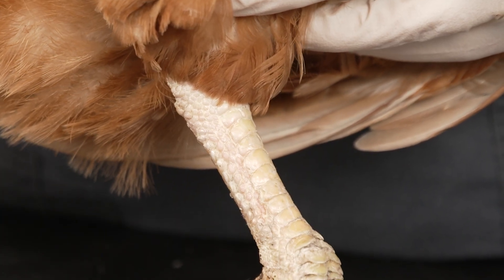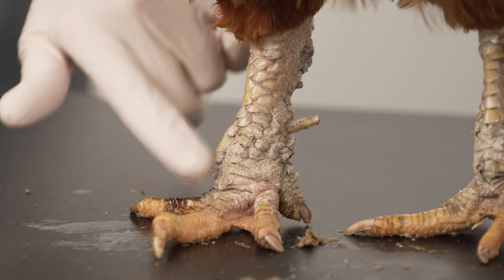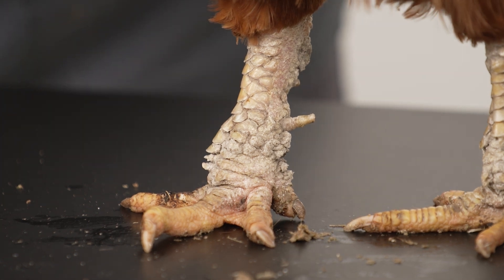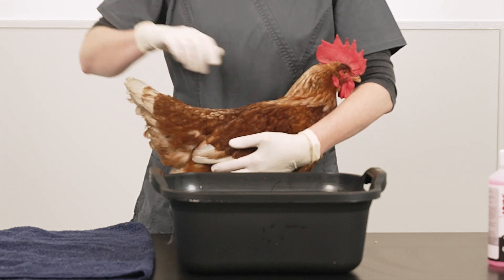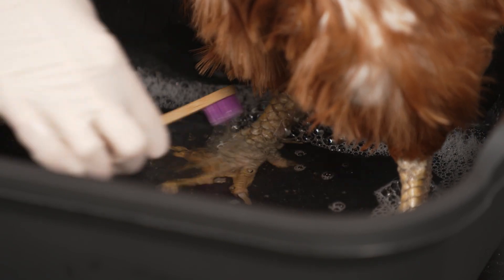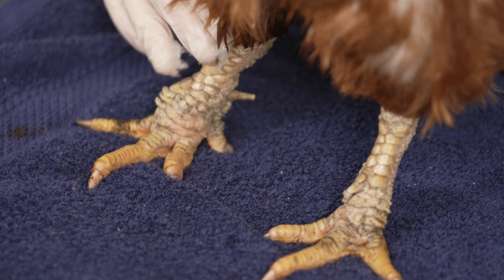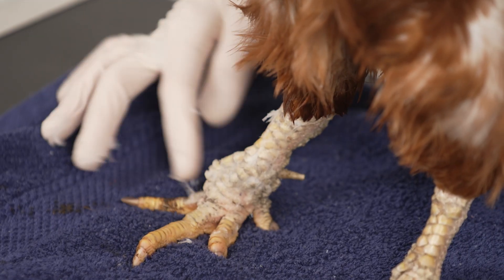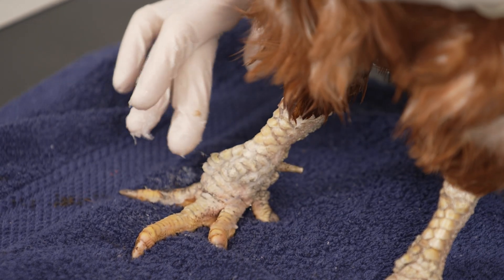British Hen Welfare Trust | Hen Health | Scaly Leg Mites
Our health video details how to recognise signs of leg mites, their effect on an infected hen and how to treat your flock and prevent reoccurring infestations.